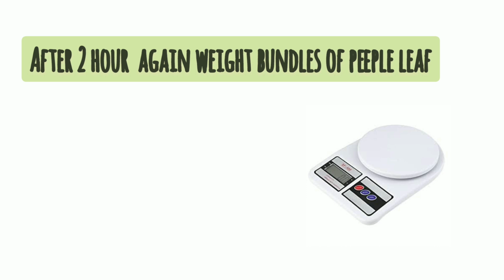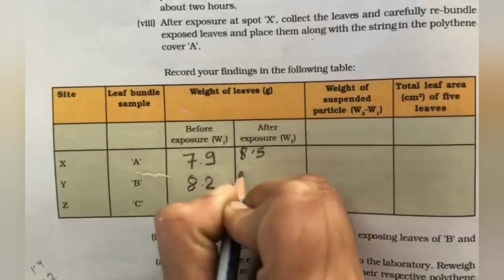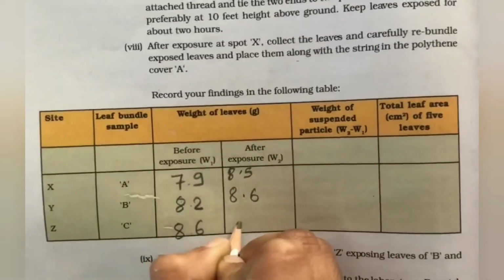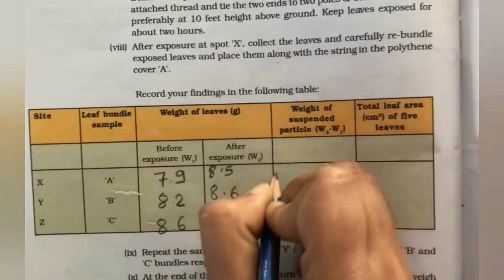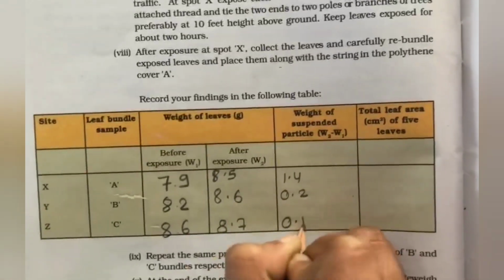Class 12 Biology practical no.22 ll To determine amount of SPM in air at different sites in city